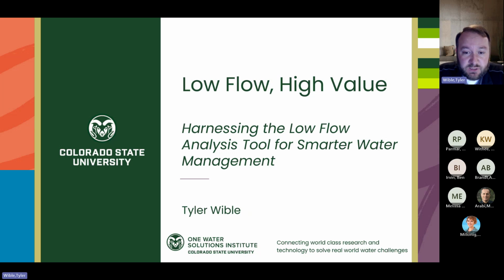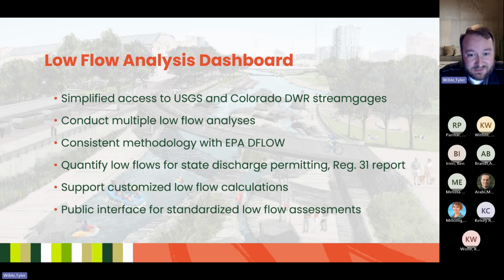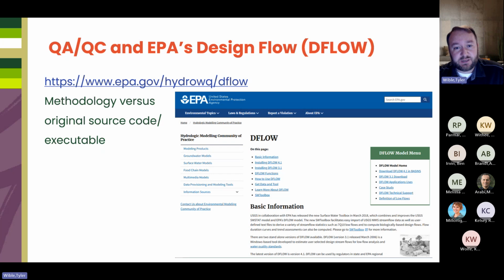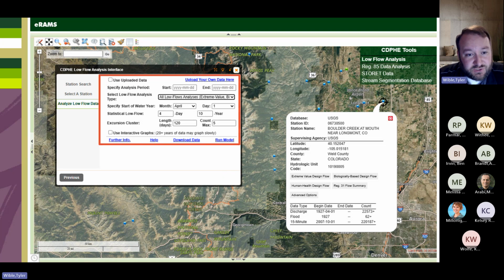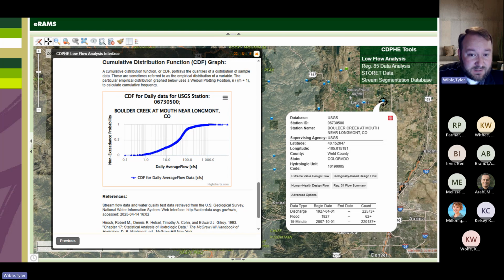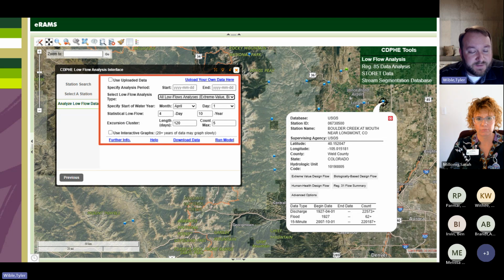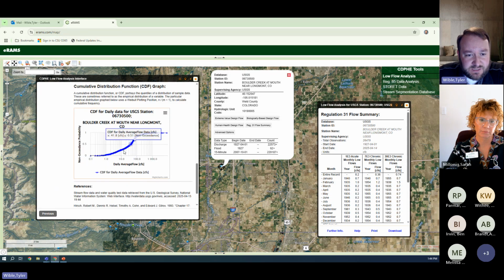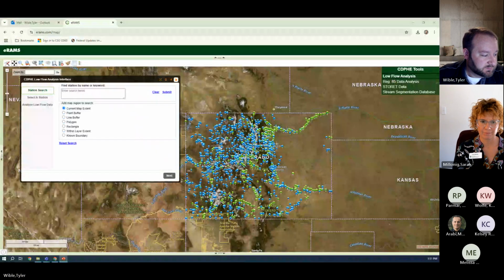Low Flow, High Value: Harnessing the Low Flow Analysis Tool for Smarter Water Management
This webinar video introduces the Low Flow Analysis tool—your streamlined solution for quantifying low-flow conditions and assessing their impacts on permitting processes. Discover how this innovative module integrates diverse methodologies, leverages USGS and DWR data, and creates automated reports to support more efficient, data-driven decision-making.

What you’ll learn:
- How to access and analyze discharge data from USGS and Colorado DWR stations to identify critical low flow conditions.
- How to apply multiple low flow design methodologies (extreme-value, biologically based, and human health) for comprehensive flow assessments.
- How to create automated reports for regulatory compliance, including Colorado’s Regulation 31 low flow summaries.
- Strategies for streamlining analyses and improving data-driven decision-making in permitting processes for point source discharge.